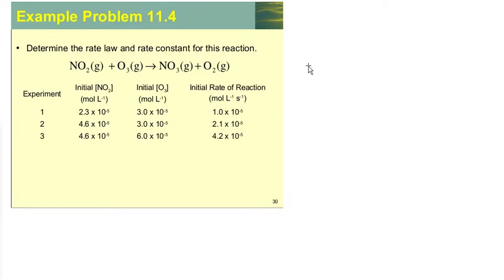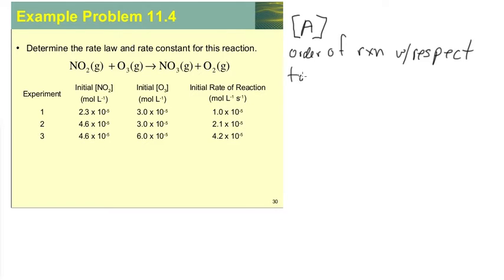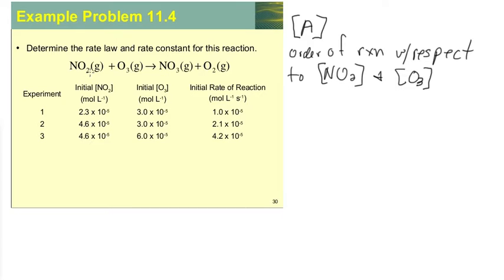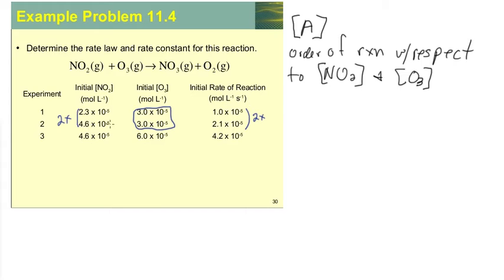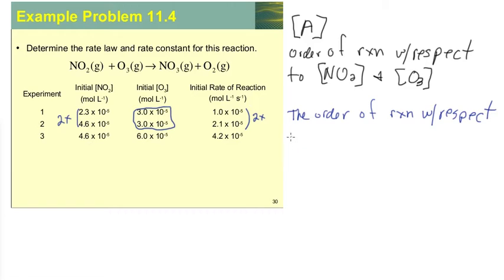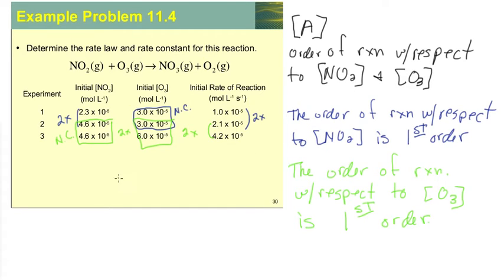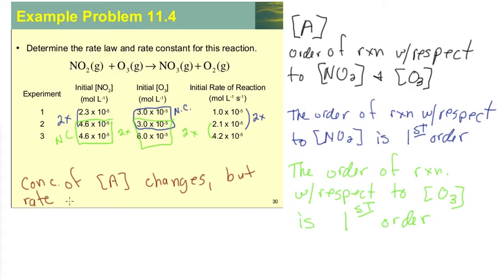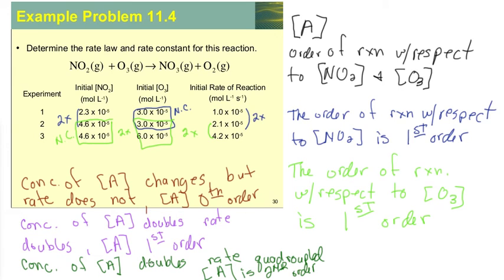Order of reaction with respect to reactants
This video describes the process of determining the order of reaction with respect to the concentration of reactants.